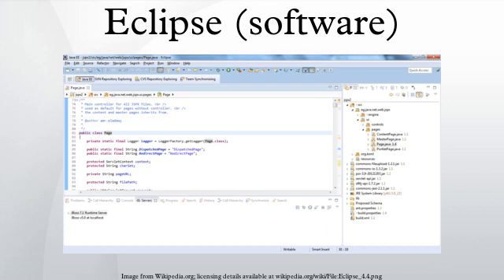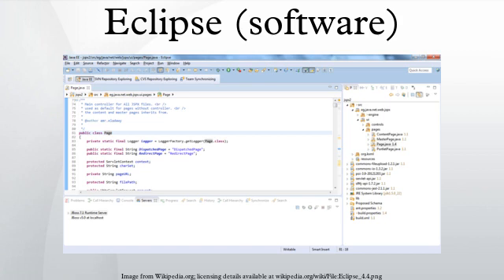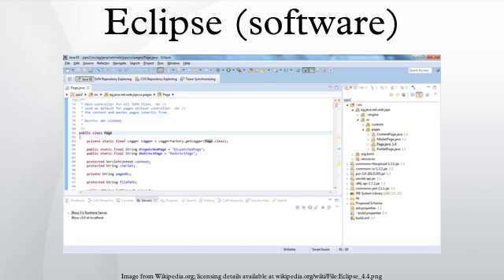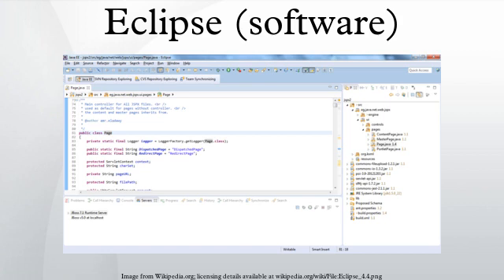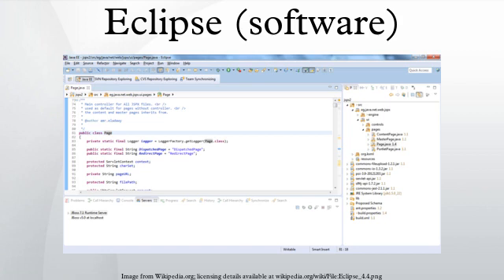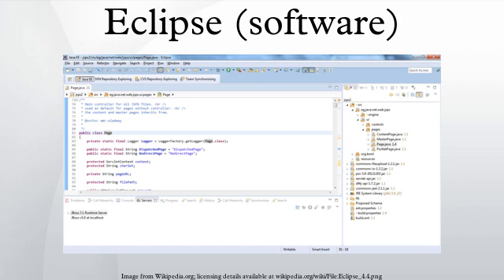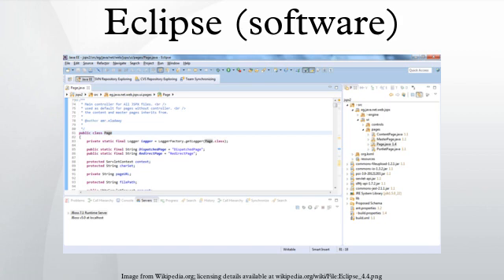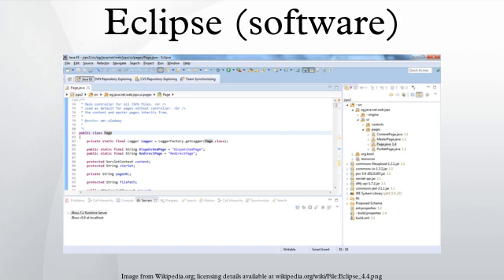Eclipse (software)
In computer programming, Eclipse is an integrated development environment (IDE). It contains a base workspace and an extensible plug-in system for customizing the environment. Written mostly in Java, Eclipse can be used to develop applications. By means of various plug-ins, Eclipse may also be used to develop applications in other programming languages: Ada, ABAP, C, C++, COBOL, Fortran, Haskell, JavaScript, Lasso, Natural, Perl, PHP, Prolog, Python, R, Ruby (including Ruby on Rails framework), Scala, Clojure, Groovy, Scheme, and Erlang. It can also be used to develop packages for the software Mathematica. Development environments include the Eclipse Java development tools (JDT) for Java and Scala, Eclipse CDT for C/C++ and Eclipse PDT for PHP, among others.
The initial codebase originated from IBM VisualAge. The Eclipse software development kit (SDK), which includes the Java development tools, is meant for Java developers. Users can extend its abilities by installing plug-ins written for the Eclipse Platform, such as development toolkits for other programming languages, and can write and contribute their own plug-in modules.